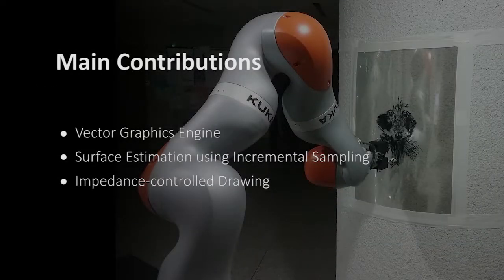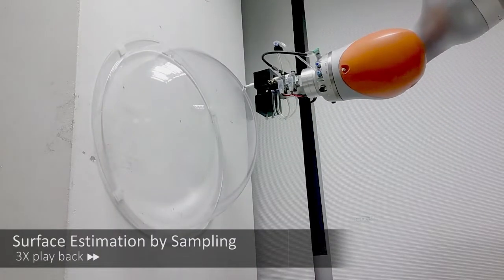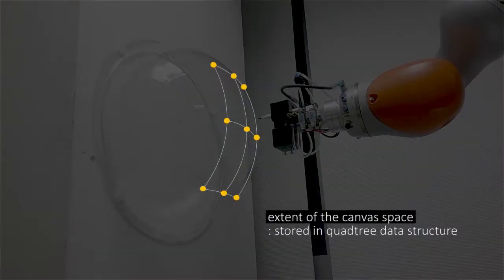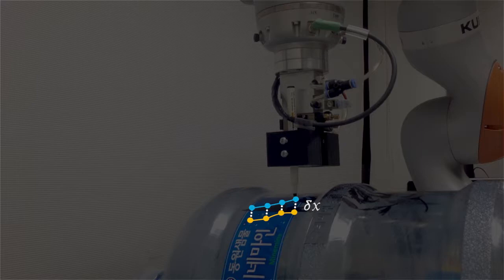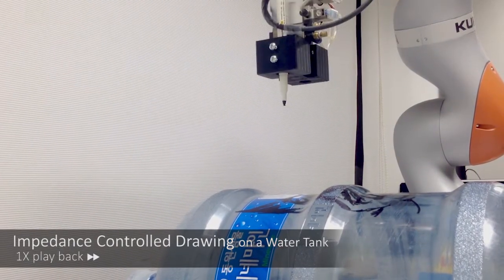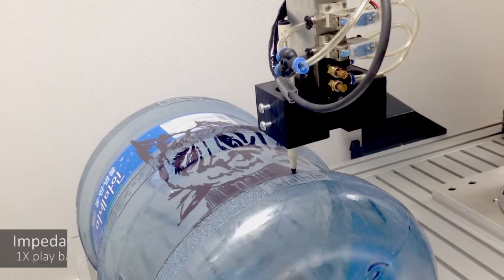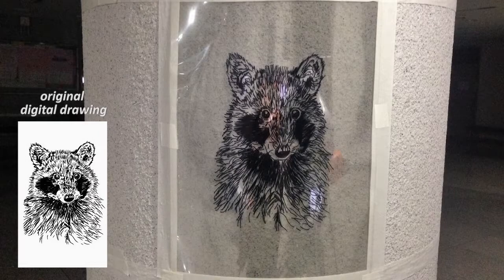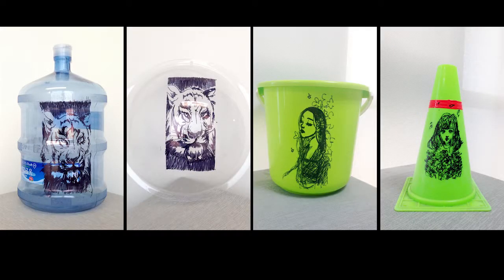Artistic Pen Drawing on an Arbitrary Surface using an Impedance-controlled Robot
We present a semi-autonomous robotic pen-drawing system that is capable of creating pen art on an arbitrary surface with varying thickness of pen strokes but without reconstructing the surface explicitly. Our robotic system relies on an industrial, seven-degree-of-freedom (7DoF) manipulator that can be both position- and impedance-controlled. We use a vector-graphics engine to take an artist's pen drawing as input and generate Bézier spline curves with varying offsets. In order to estimate geometric details of the target, unknown surface, during drawing, we rely on incremental and adaptive sampling on the surface using a combination of position and impedance control. Then, our control algorithm physically replicates this drawing on any arbitrary, continuous surface by impedance-controlling the manipulator. We demonstrate that our system can create visually-pleasing and complicated artistic pen drawings on general surfaces without explicit surface-reconstruction nor visual feedback.